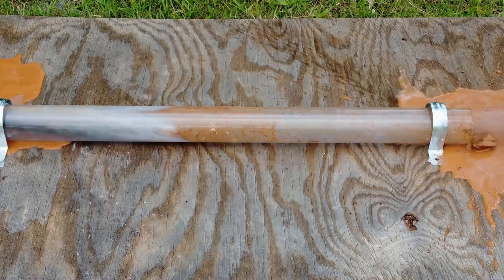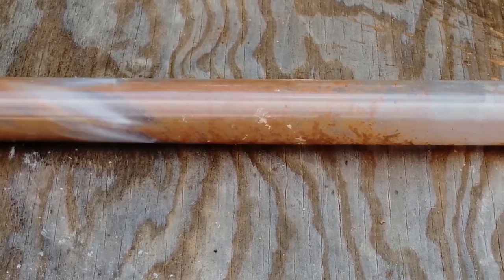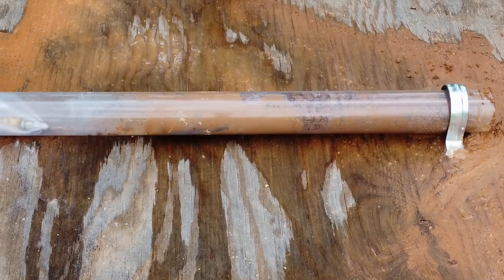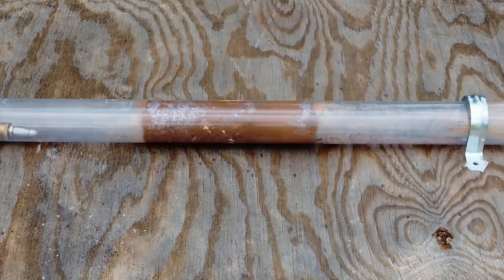Hydro JET - Destroys Clog in Seconds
The Mini Jet works! We clean any drain and it can be used to tunnel sidewalks!

OFFICES IN
Raleigh NC
Charlotte NC
MIAMI FL
ORLANDO FL

French Drain Yard Drain, Crawl Space, Apple Drains